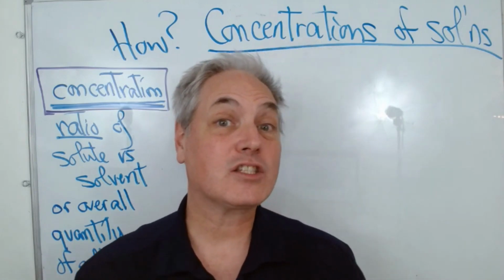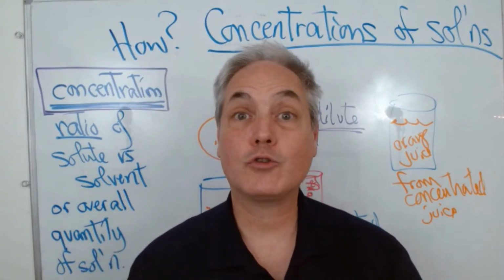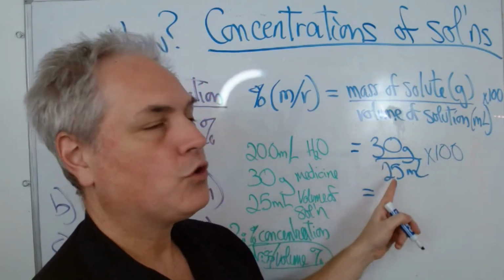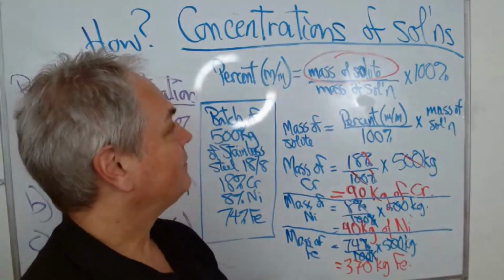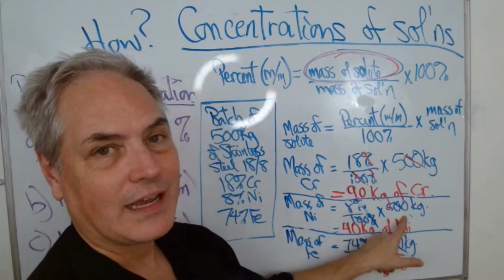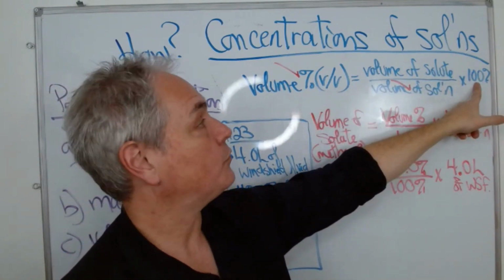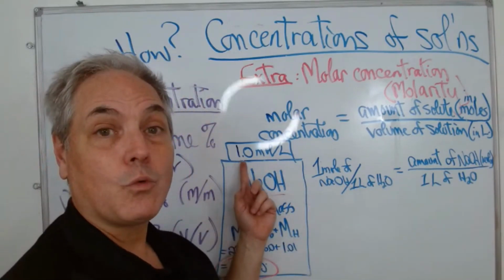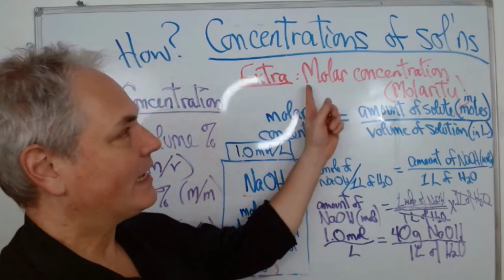How to find the Concentrations of Solutions? How to characterize concentrations of solutions?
In better understanding chemistry, we need to better understand the concept of concentration.

Let's see what kind of transformative learning we can get together.

Please post any clarification questions or follow up questions in the Comments section.

Alain Faber